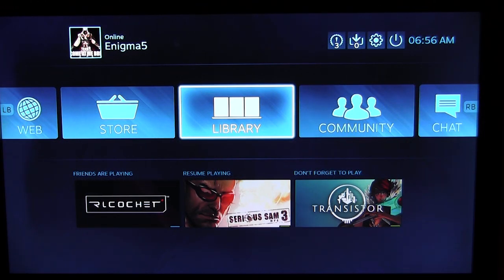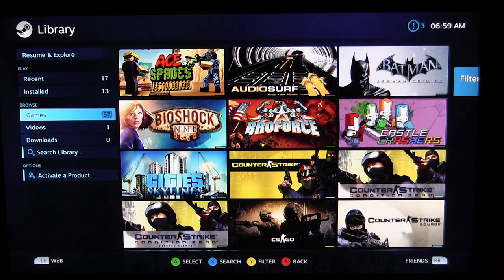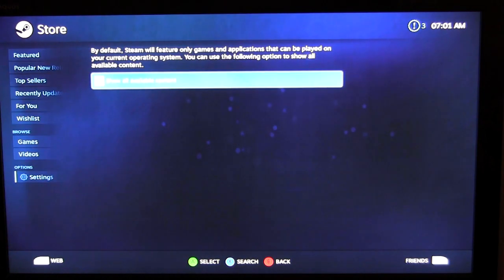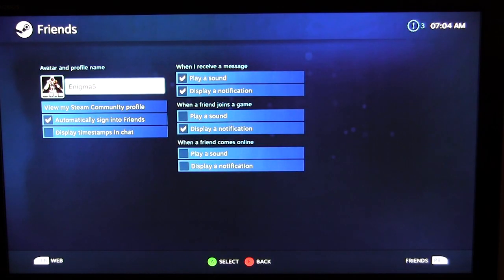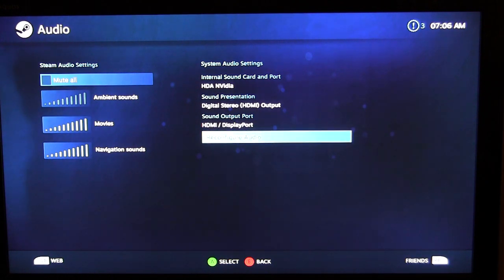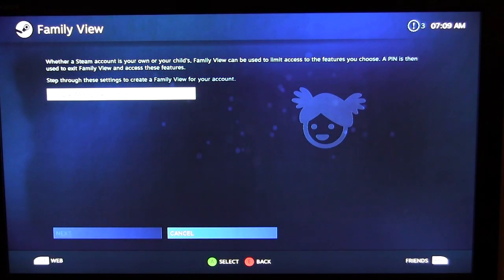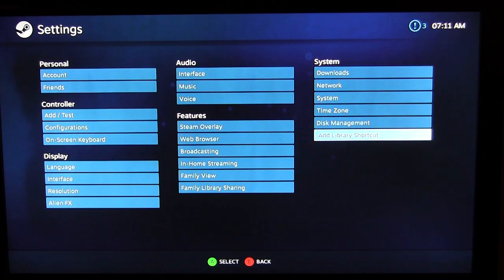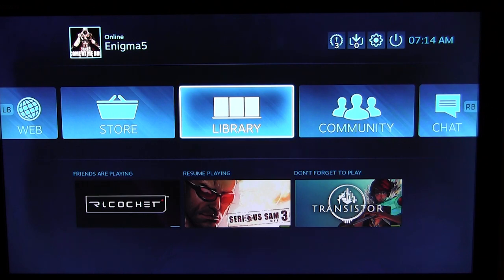SteamOS Overview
Pricing & Availability (Amazon)